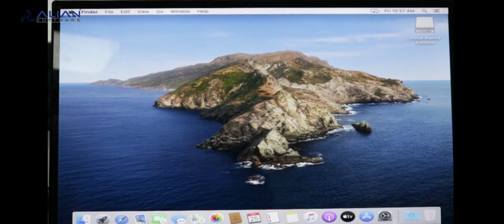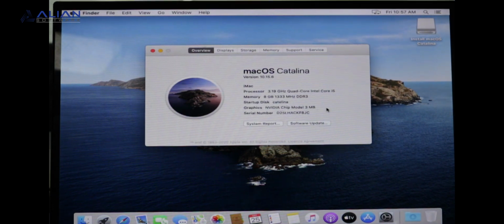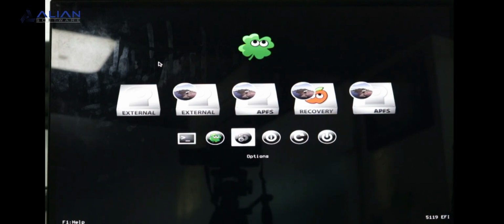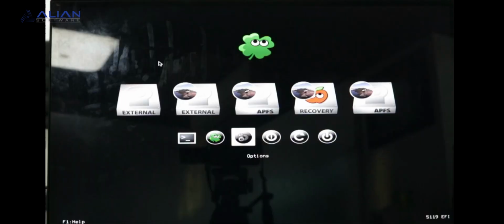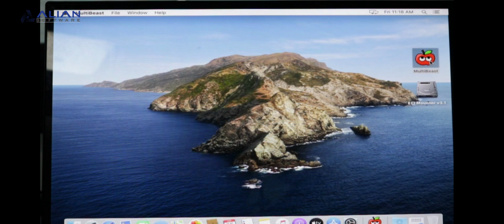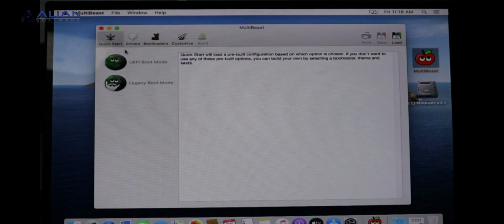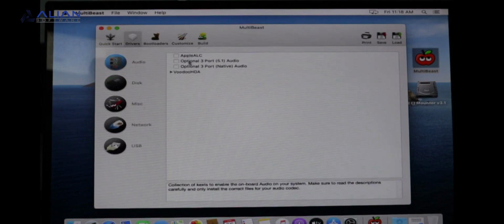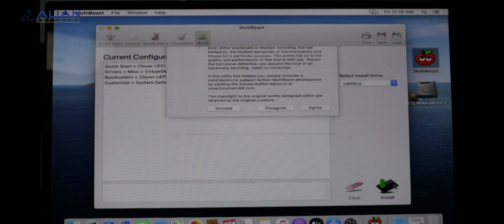Solved Graphic Acceleration For Catalina Hackintosh - GT710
Based on our research, Many users are facing issue with drivers on Catlina. How to install drivers and how to use native drivers on Mac Catalina. Even we faced issues in the past. But here we have solution for your Mac OS and even can guide you how to use native graphic drivers on Mac.

Below are the URLs from where you can download the latest version of Catlina:

Zotac GT710 Graphic Card Purchase URL

Our PC configuration where we installed Catalina with native graphics
- Hard disk - 500 GB SSD WD green
- Processor - Intel i5 3rd generation (3.19 GHZ)
- Motherboard - HP x16PCIEXP J41
- Ram - 12GB DDR3
- Graphic Card - GALAX GEFORCE GT-710